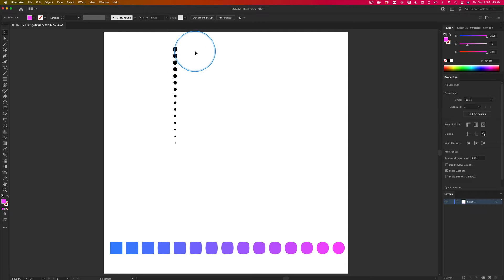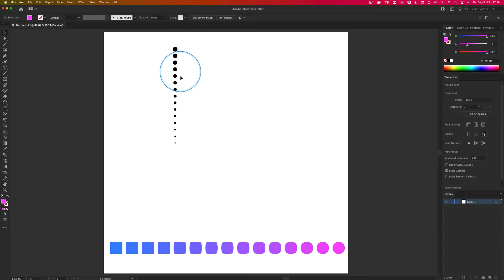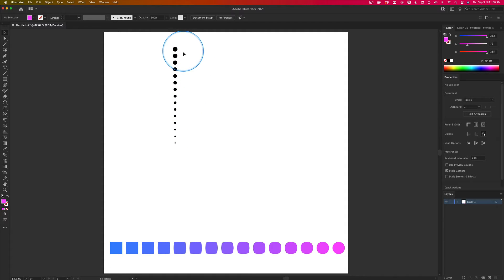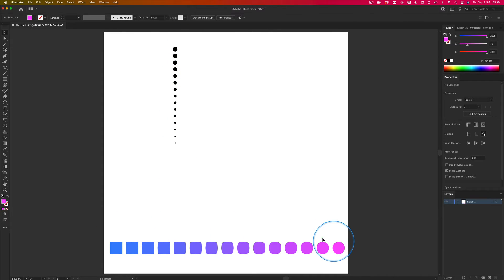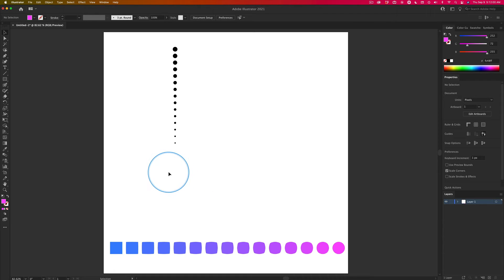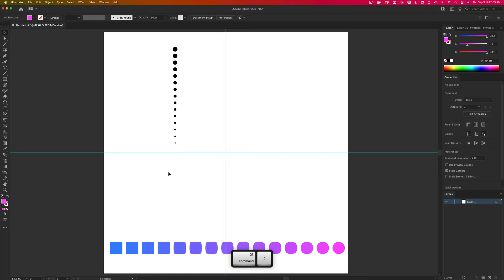Blend Tool Primer